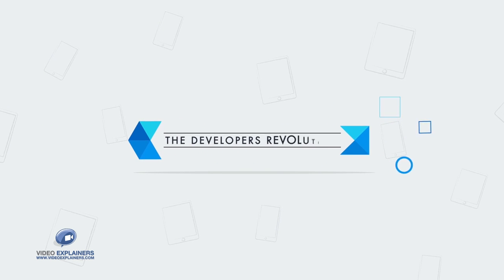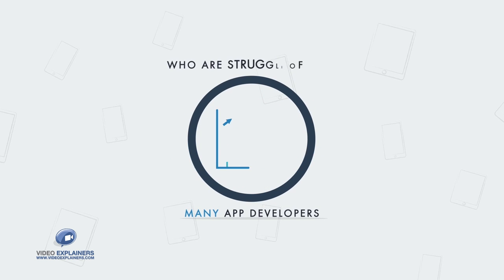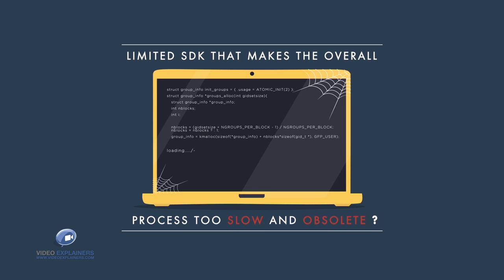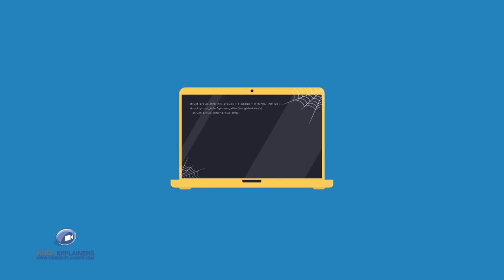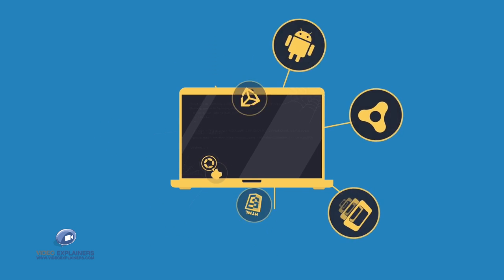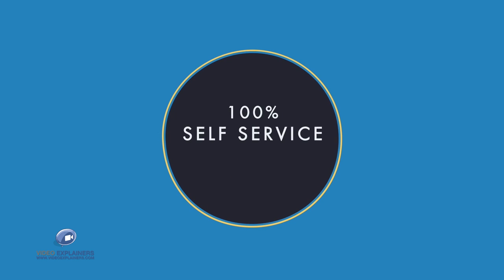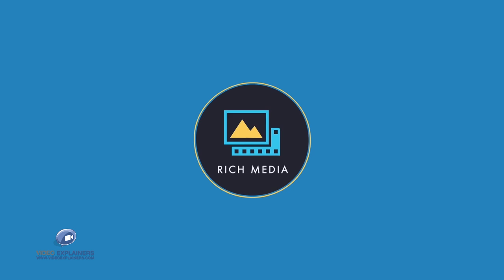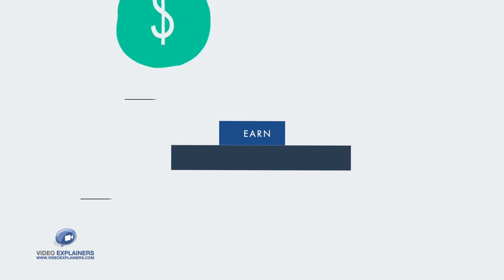Revmob | Mobile Advertising Platform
Revmob is a mobile ad network specialized in user acquisition, brand promotion and app monetization.